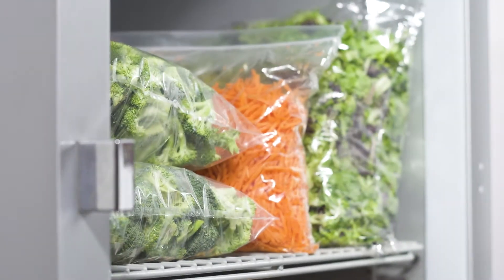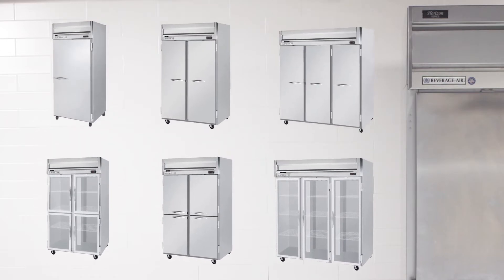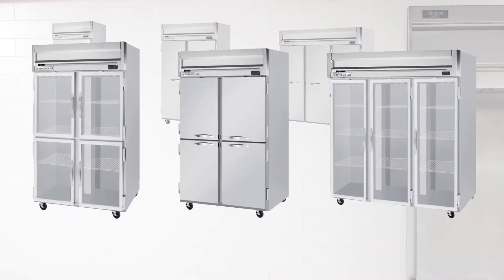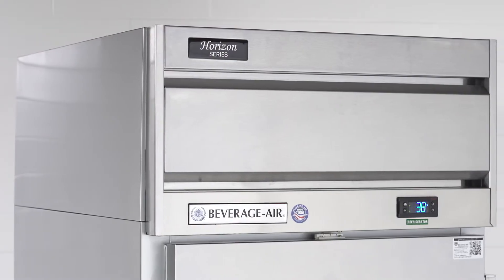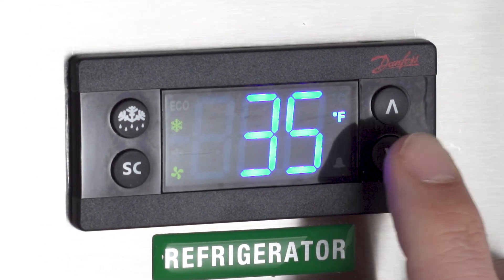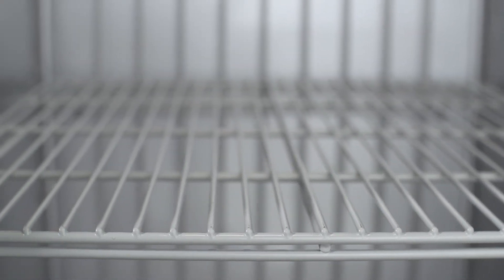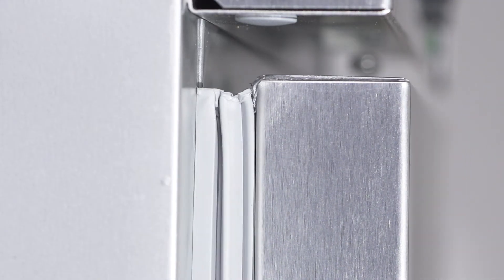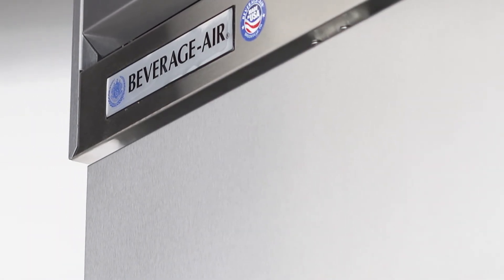Beverage-Air Horizon Series Reach-In Refrigerators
Add reliable refrigerated storage to your commercial kitchen with a Beverage-Air Horizon reach-in! Available in a variety of sizes and door types, you can be sure to find the perfect refrigerator for your business. These top-mount units have even air distribution and work efficiently to reach and maintain your cold temperatures.

Made of durable stainless steel, metal, and aluminum, you can rely on the durability of these units. With features such as epoxy coated shelves and LED lighting, a Beverage-Air Horizon reach-in refrigerator is the perfect choice for your kitchen!